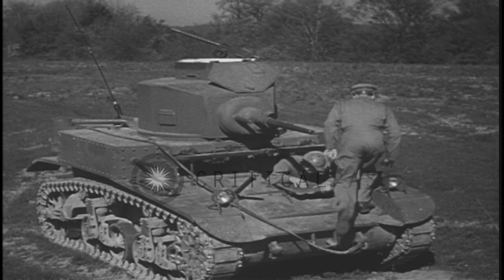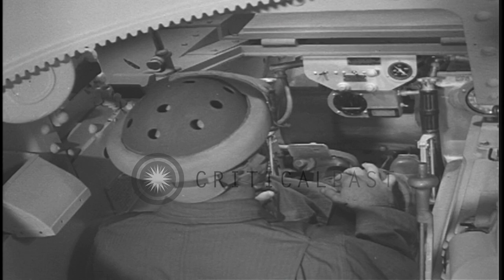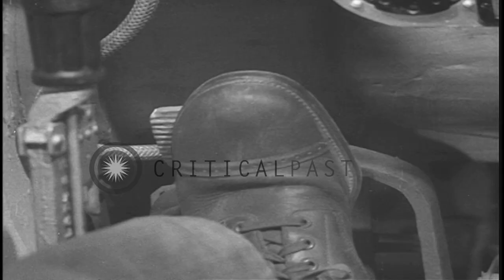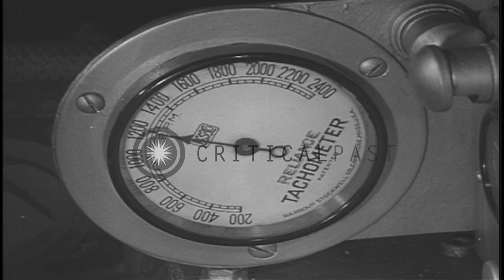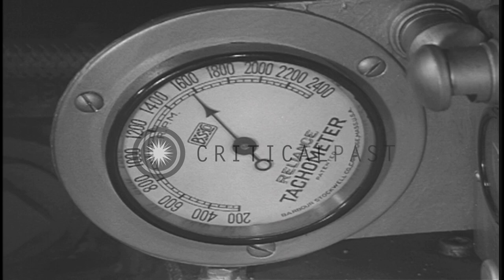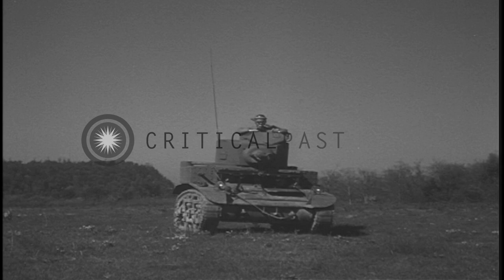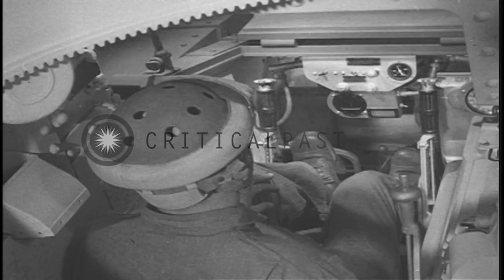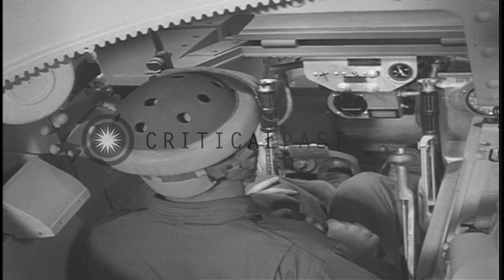A crew gets aboard a tank and a driver starts the engine to drive the tank in the...HD Stock Footage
A crew gets aboard a tank and a driver starts the engine to drive the tank in the United States.

A training film depicts functions of army tanks in the United States. A light tank parked on a field. Men standing nearby. The men get aboard the tank. Interior of the tank. A driver starting the engine. The clutch paddle is depressed and the gear shift lever is moved. The clutch is gradually released. The accelerator is depressed. The tank moving on the field. Location: United States. Date:  1942.

57,000+ broadcast-quality historic clips for immediate download.